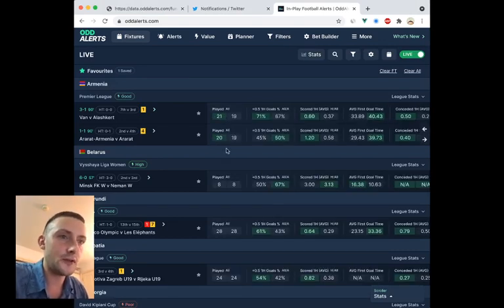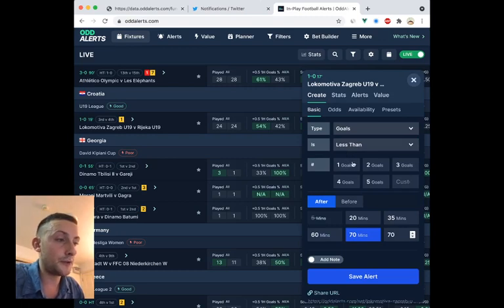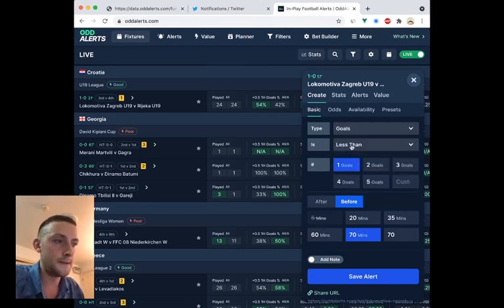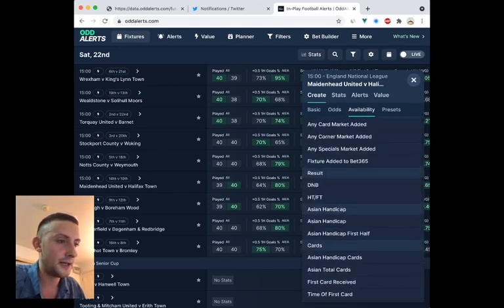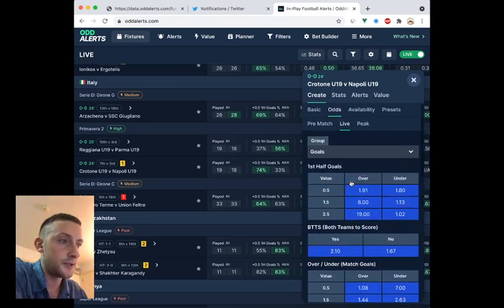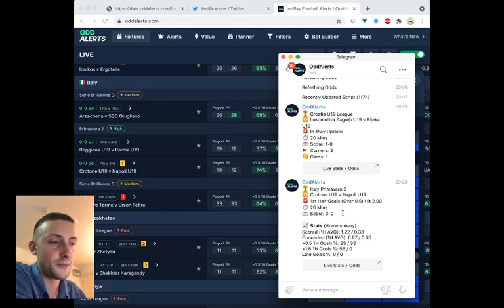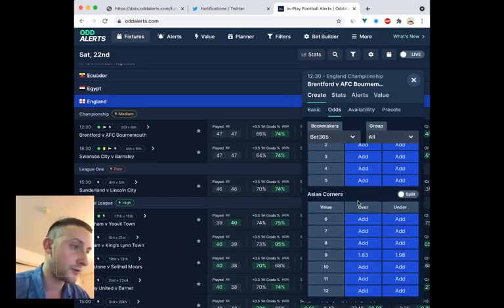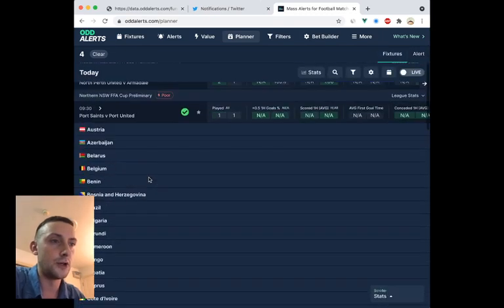Understanding OddAlerts: Setting Alerts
In this video I will show you how to set alerts. On the live odds, the result, the goals, the corners, the cards, closing lines, and more.